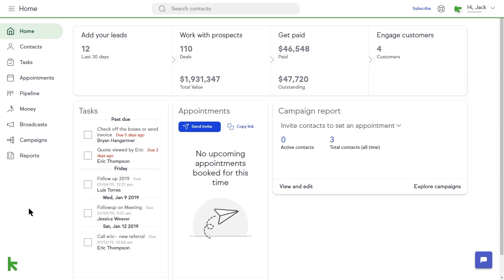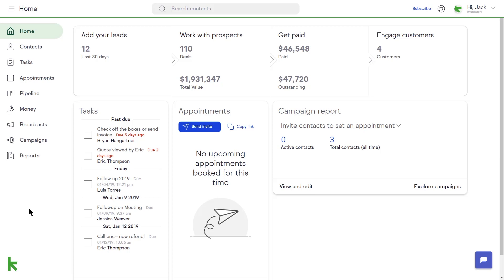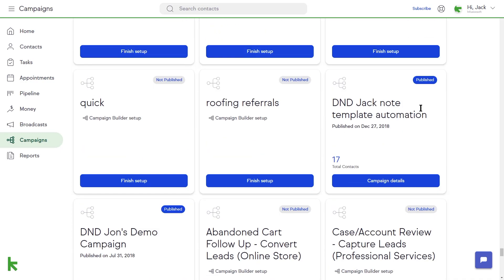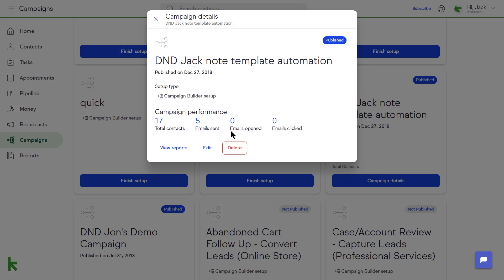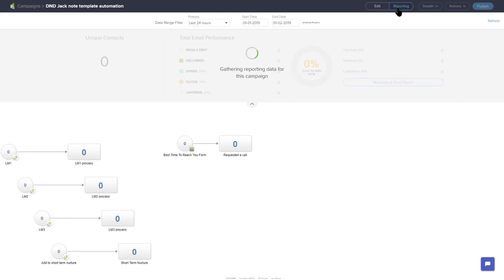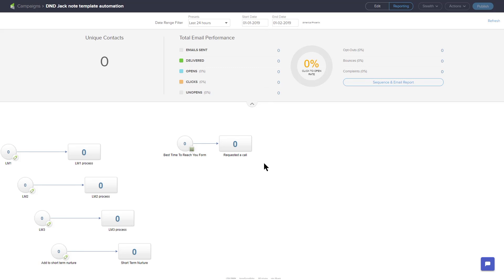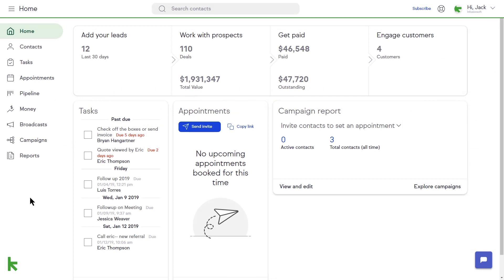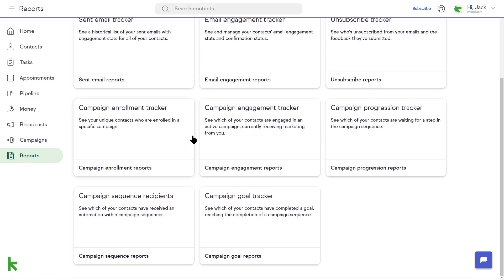Get started with Keap—campaign reporting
Having visibility into to the success of your campaign is made easy with the campaign reporting function. This function allows you to easily assess the effectiveness of your campaigns and see how they are directly impacting your business.

When a campaign is published and running, you will see statistics for that campaign on the campaign card. This includes total contacts running through your sequences, total emails sent, total emails opened, and total emails with links clicked by the recipients.

The campaign workspace will automatically open in reporting mode. Filter by preset date ranges or set a custom date range. You can select any sequences of your campaign to see how many contacts are in that sequence, what they have received, and statistics on every email in that sequence including open rate and click rate.

There are a collection of reports like the campaign enrollment tracker, campaign engagement tracker, campaign progression tracker, and so on. You can click into any of these reports and customize the parameters to find the campaign statistics you need.